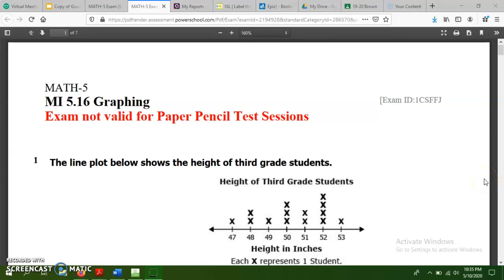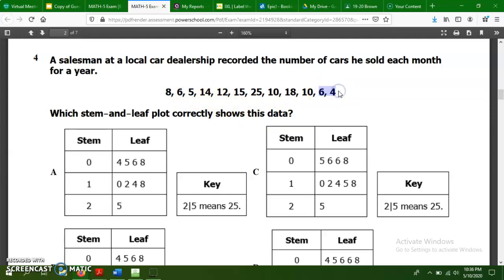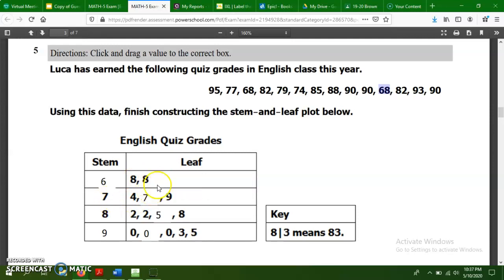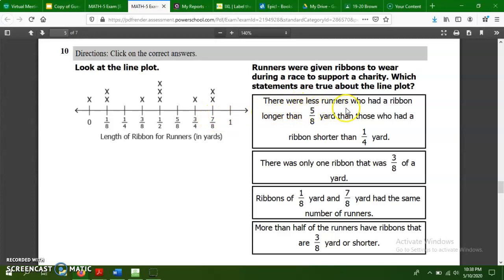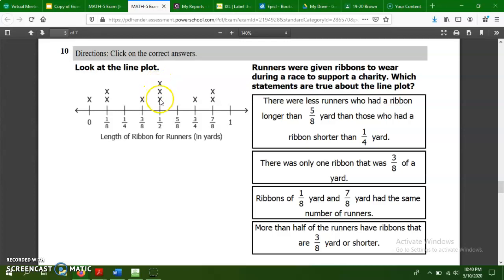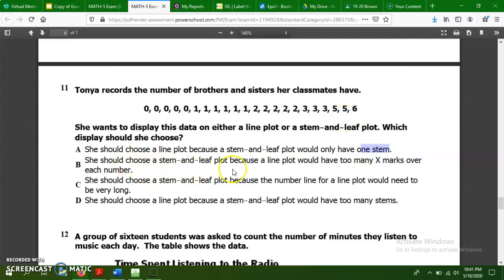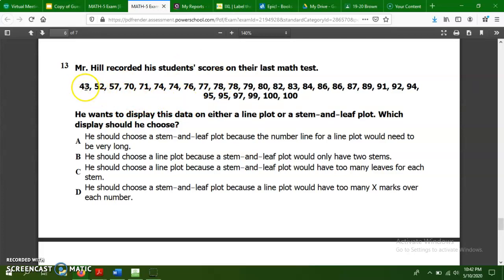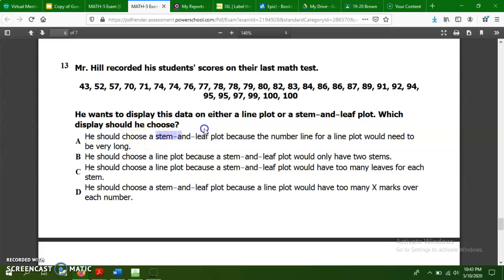Graphing Test "Tricky" Questions